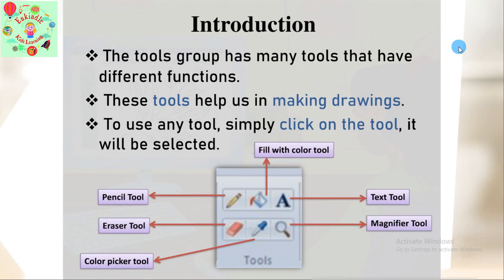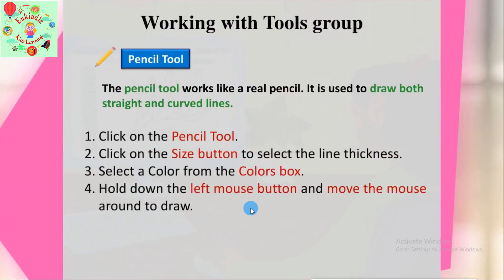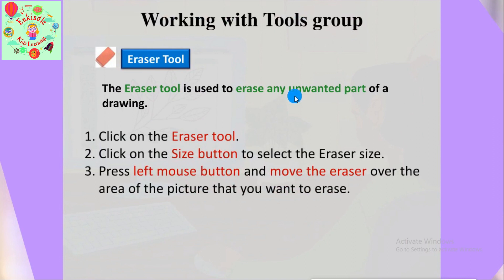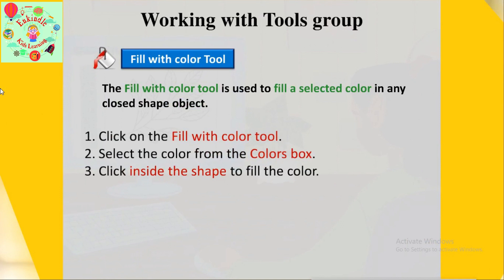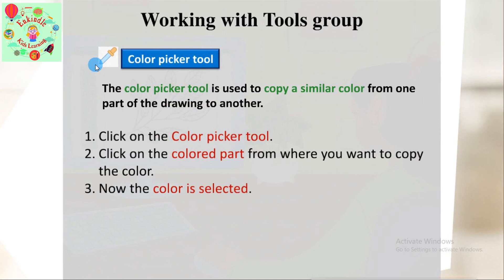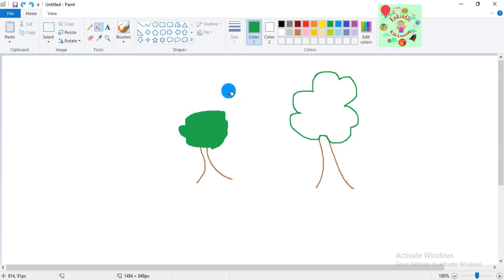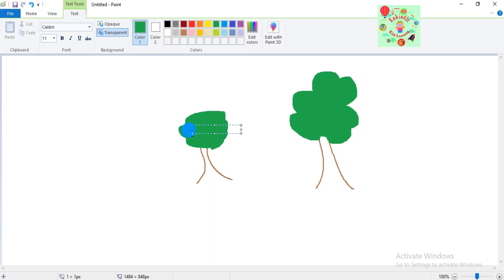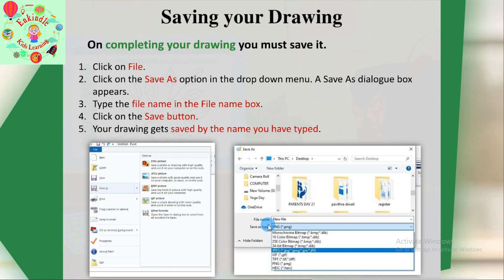WORKING WITH MS PAINT TOOLS - Part 2